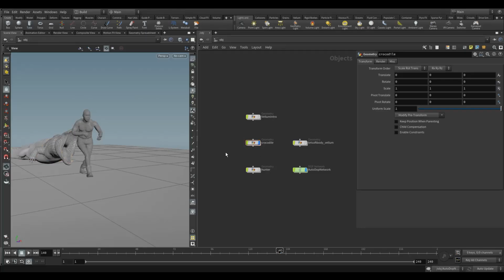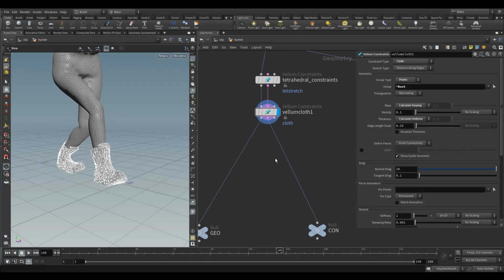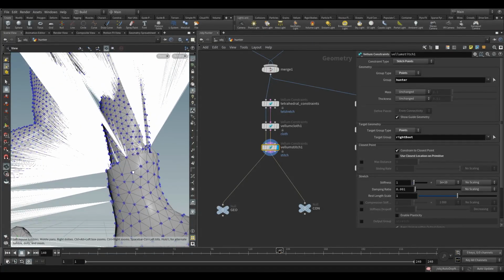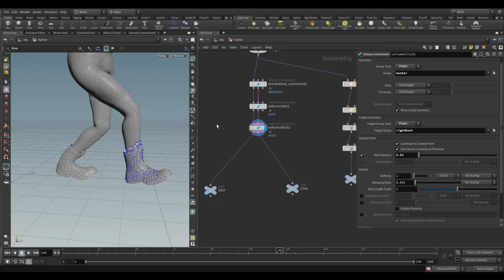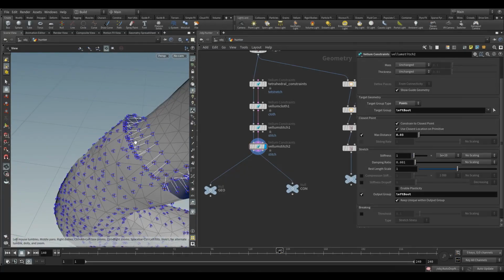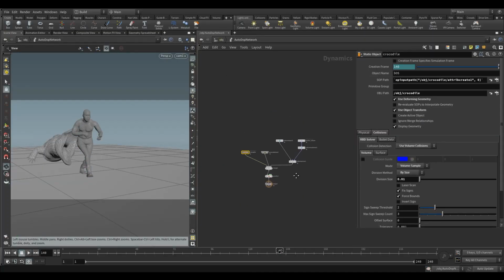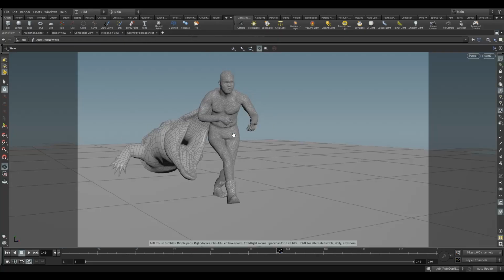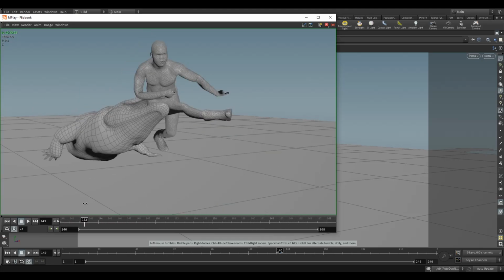module ii week 01 08 constraining the shoes to the body v1 1080p